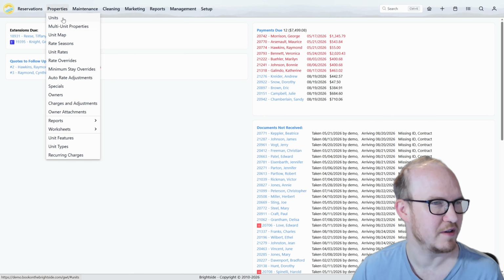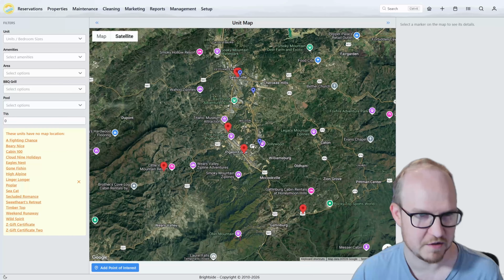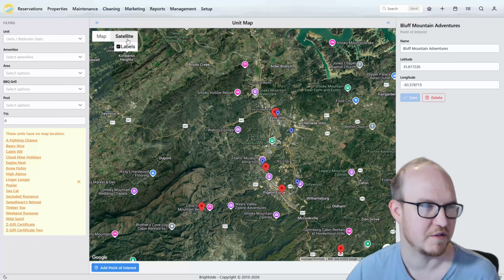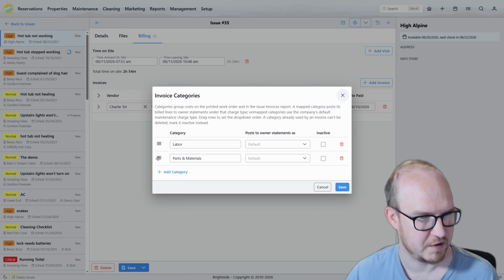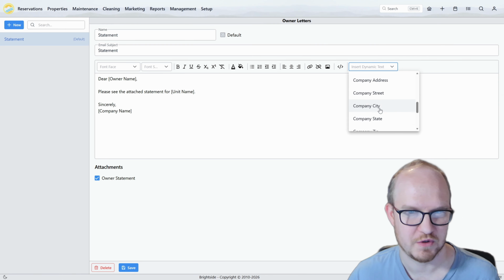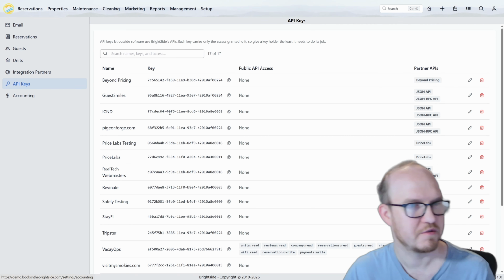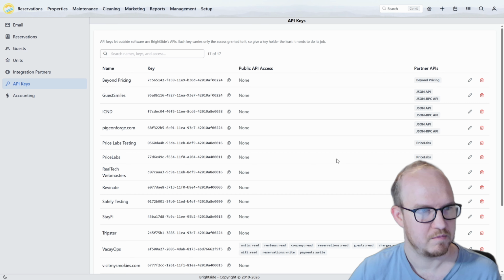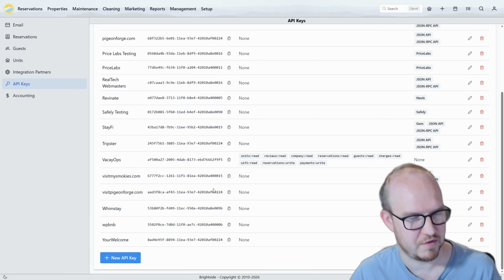NEW Dashboard, Unit Map Upgrade, Public API Webhooks | August 19, 2026 BrightSide Release Notes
Welcome back to another BrightSide update! This release is headlined by a brand-new dashboard, a fully upgraded Unit Map, and webhooks, online booking, and availability search all landing in our public API - plus a faster unified inbox.

🚀 What We Cover in This Update:

Your New Dashboard

New Dashboard: The screen you land on every morning has been rebuilt in our new format. Every widget you already have comes with it, including any we built specifically for your company, so nothing you rely on goes away.

Units & Maintenance

Unit Map Upgrade: The Unit Map has moved to our new format and picked up real search along the way. Filter by unit and bedroom count using the same picker you already know from the reservations list, add dates, occupancy, and amenities on top, and click a unit to see its details in the side panel. Adding your own map markers finally has a button where you would look for it, any units missing a map location are called out with a link straight to them, and the whole thing works on a phone.

Invoice Categories on Owner Statements: You can now rename, reorder, retire, or delete your work order invoice categories in one place - and map each one to an owner charge type, so a billed line lands on the right line of the owner statement instead of everything landing in one bucket. Anything you leave unmapped uses your company's default maintenance charge type.

Documents & Owner Letters

Company Replacement Fields: Your company name, address, phone, email, website, and logo are now available as replacement fields in the letter and document editors.

Owner Letter Defaults: Owner letter templates can now carry a default flag and a saved subject line. The default letter is picked for you on the owner email screen, the list is sorted by name, and your subject line is already filled in when you get there.

For Developers & Integration Partners

API Keys Screen: A new Settings screen for the keys your website and integration partners use, showing exactly what each key is allowed to see - no more one-off requests to us to set one up.

Webhooks & Online Booking: Your website or a partner can now be told the moment something changes instead of polling us for it, and can create a reservation directly through the API.

Availability & Unit Search: A site can now search availability and get back everything a search results page needs in a single request - pricing for every available unit, photos, and a review summary - so building a booking site on top of BrightSide gets a lot simpler.

Fixes Worth Knowing About

A Faster Inbox: The unified inbox, the archived list, and inbox search are all substantially quicker. Searching by reservation number now actually finds the conversation, the Messages tab on a guest's record shows a real last-message date, and sending a reply no longer drags an archived conversation back into your inbox.